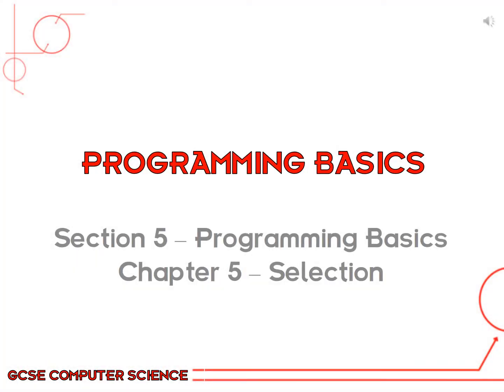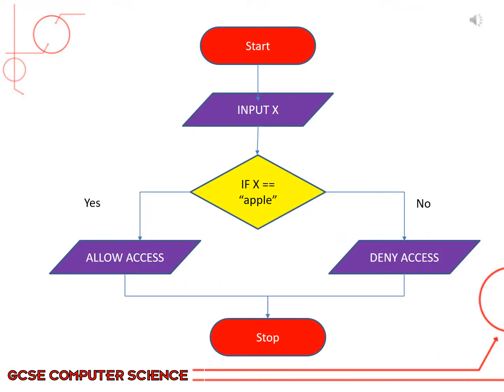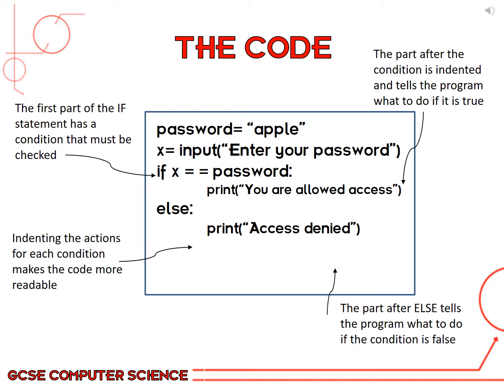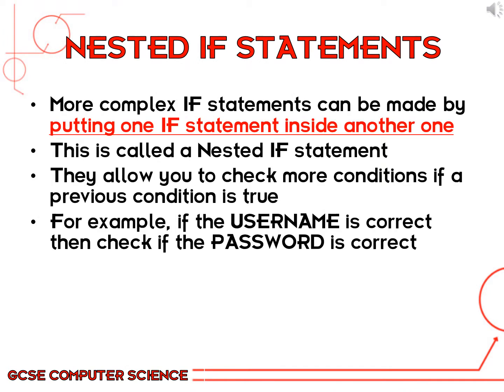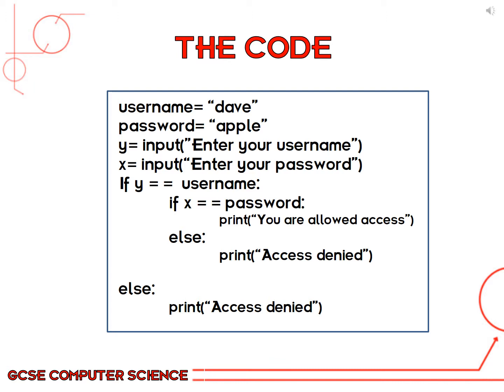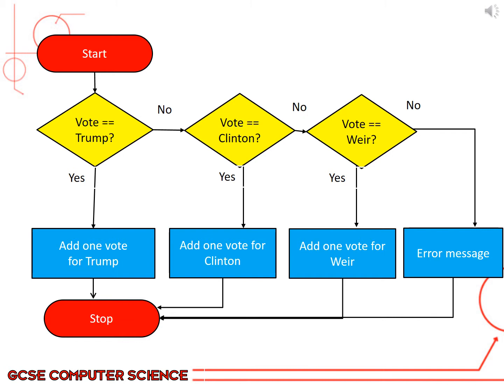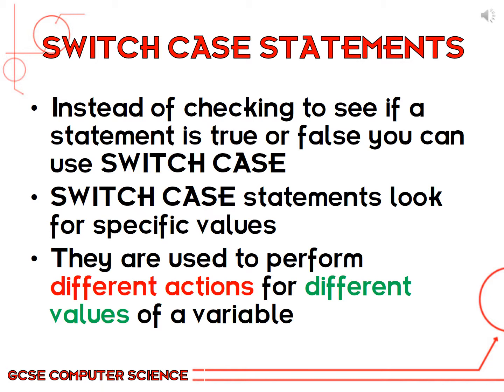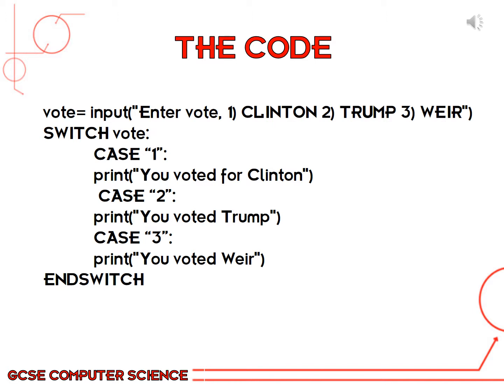Programming - Chapter 5 - Selection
Program Flow - Selection